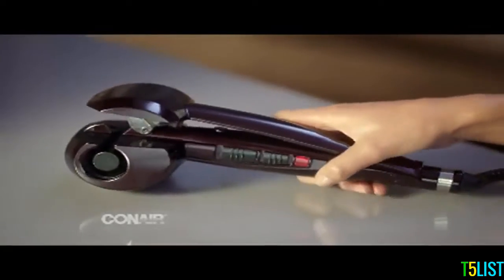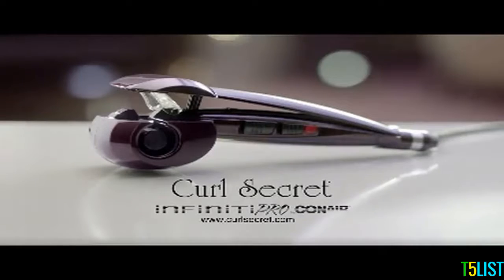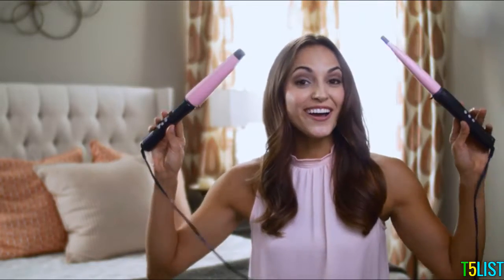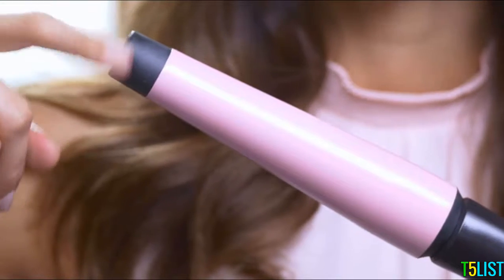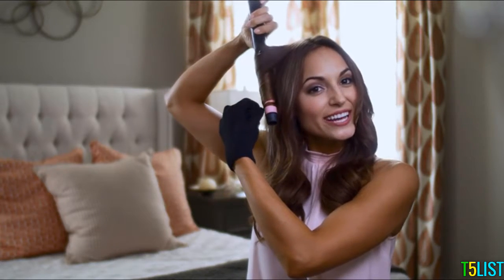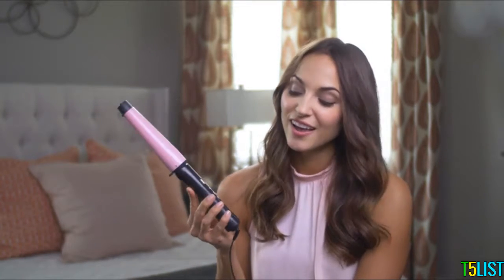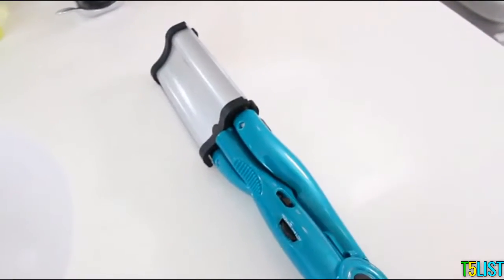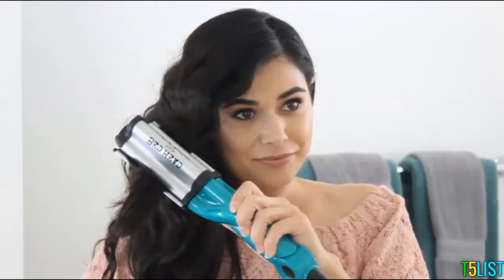Top 3 Best Hair Curling Machines For Women In 2019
3. Bed Head Wave Artist 2. Remington Pro 1-1½” Curling 1. Infiniti Pro by Conair Any way ,This video have made based on my personal opinion, and i have also tried to select the best curling machines for women in 2019.
Thank you for the support! Tech5list is a participant in the Amazon Services LLC Associates Program, an affiliate advertising program designed to provide a means for sites to earn advertising fees by advertising and linking to Amazon.com. As an Amazon Associate I earn from qualifying purchases.